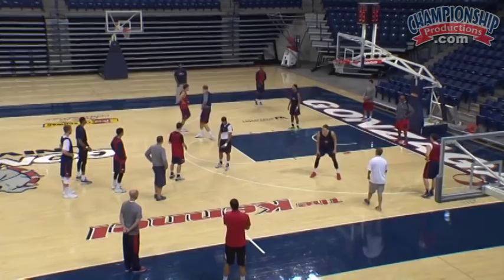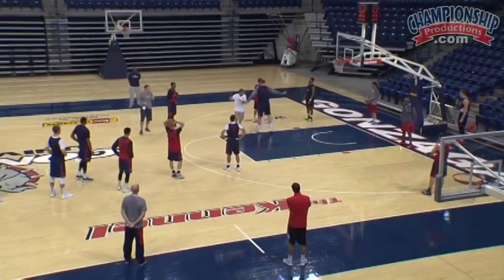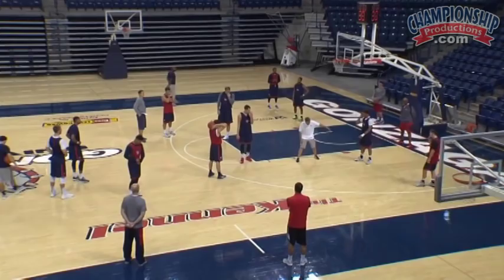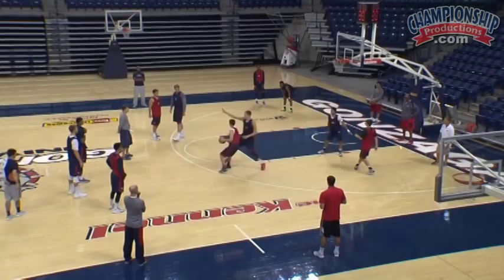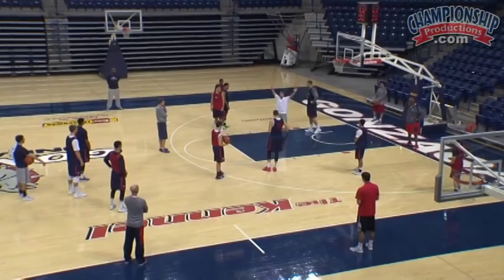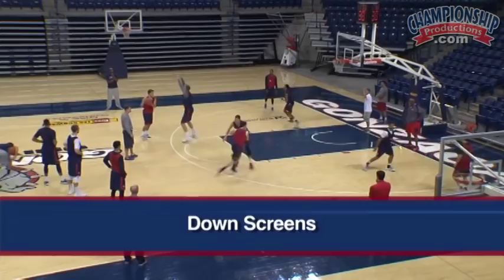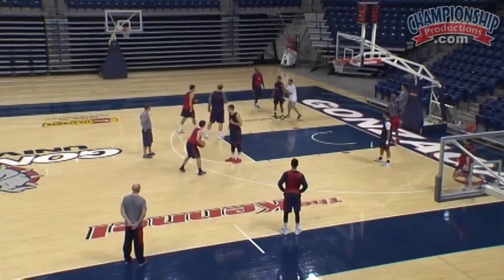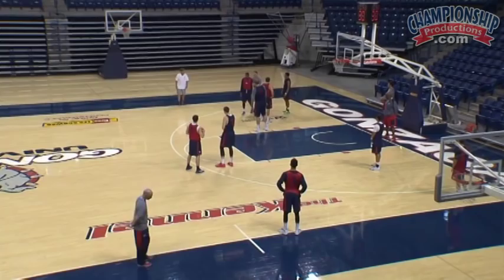Mark Few Teaches Down Screen Defense!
11 time WCC Coach of the Year, Mark Few, guided Gonzaga back to the Sweet 16 in the 2015 NCAA Tournament. In this clip from his brand new all-access DVD, Coach Few runs his players through a drill designed to teach them to defend down screens.